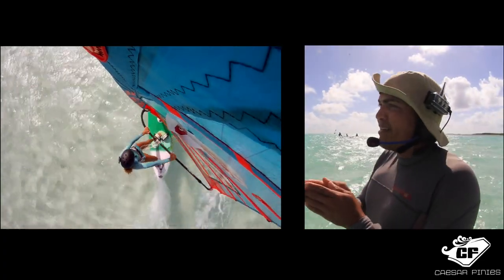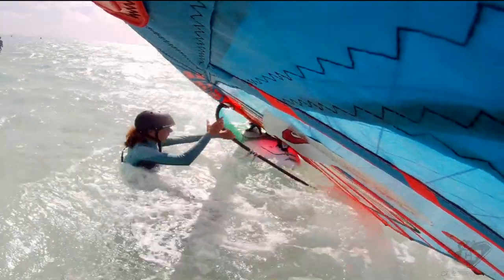Caesar Finies Windsurf live coaching by Lorenzo Mittiga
Caesar Finies Windsurf live coaching with radio transmitters in Bonaire